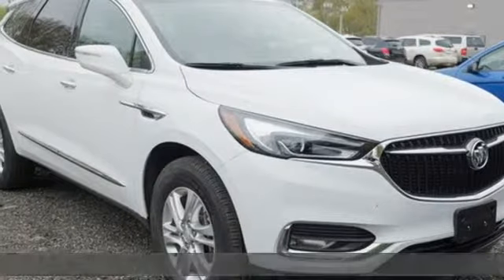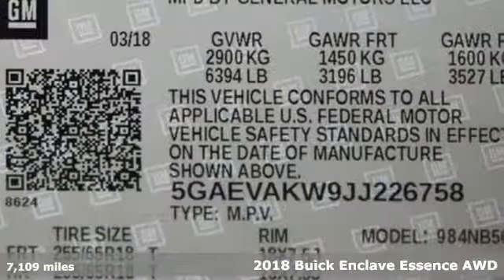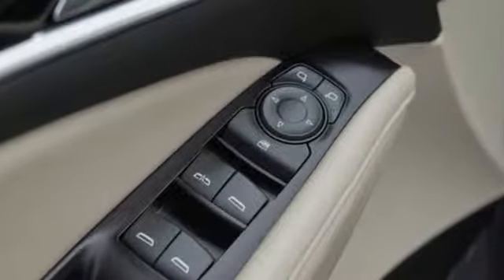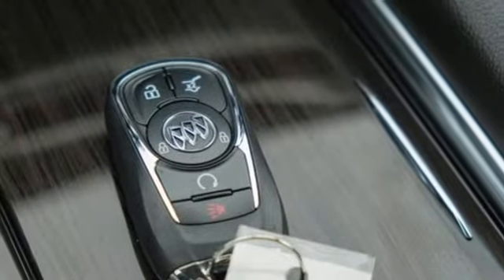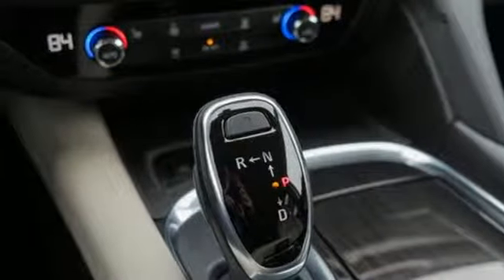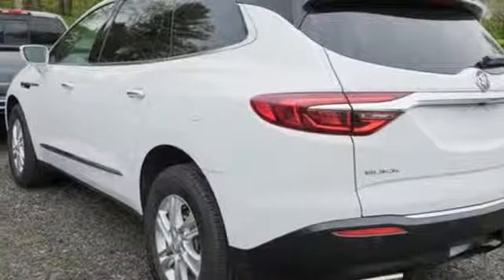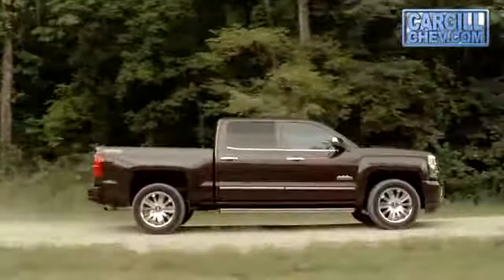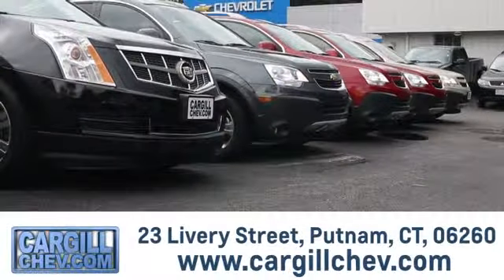Used 2018 Buick Enclave Putnam CT Pomfret, CT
Year: 2018
Make: Buick
Model: Enclave
Trim: Essence
Engine: 3.6L V6
Transmission: Automatic 9-Speed
Color: Summit White
Interior: Shale/Ebony Accents w/Perforated Leather-Appointed
Mileage: 7109
Stock #: T1489
VIN: 5GAEVAKW9JJ226758
**BLUETOOTH** **AUTOMATIC HEADLIGHTS** **LEATHER** **ALLOY WHEELS** **GREAT CONDITION** Heated front seats. Summit WhitebrbrbrWe are the dealer at the end of your driveway we come to you! Try our FREE 2 Day Test Drive. We bring the test drive to you.For more information on this or any other Cargill Chevrolet vehicle go AWD 2018 Buick Enclave Essence

Address:
23 Livery St.